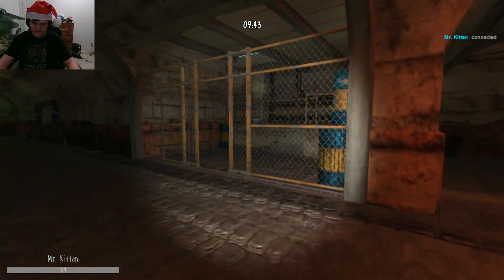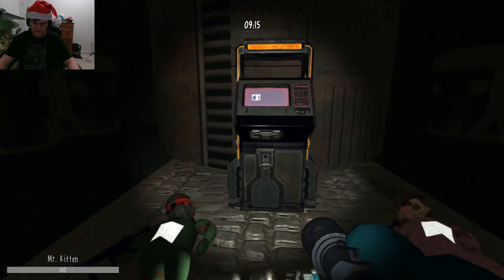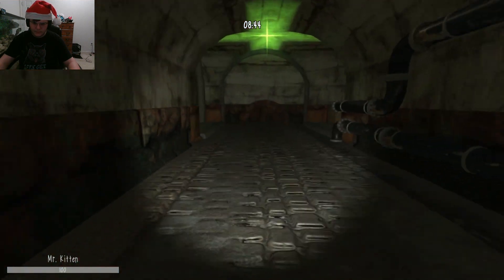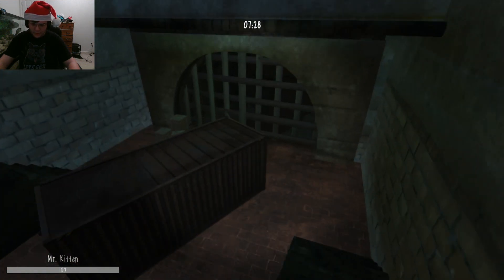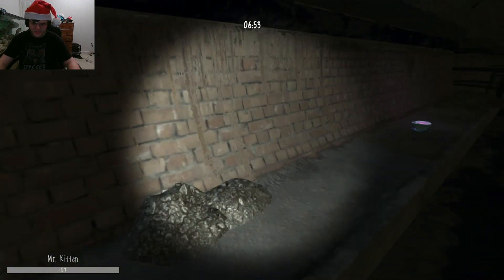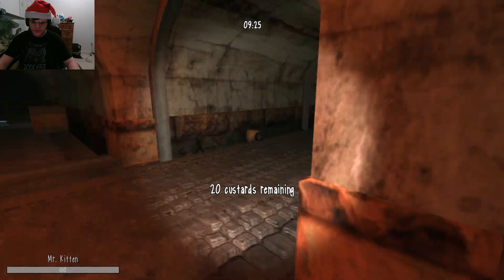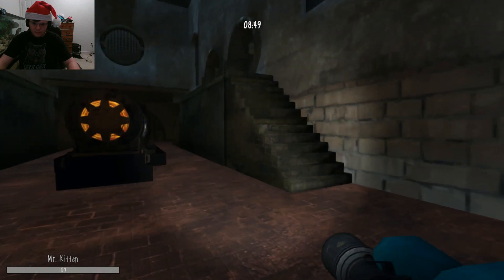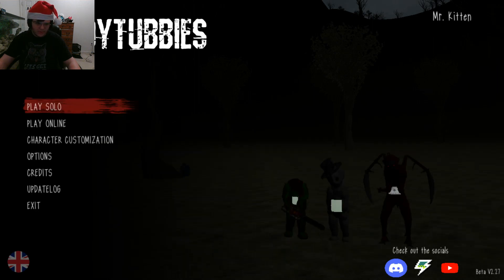A New Chain of Command! | Slendytubbies: Growing Tension: Secret Lair Collect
We just have a simple and straightforward map today, but I'm more worried about dealing with it on Survival. I guess we should take this moment and marvel at the new things that the team added. It isn't much at first, but then you see the reference to The Apocalypse DLC, and nostalgia hits you right in the brain. I'm glad that it was included, as it seems to have been mostly forgotten, and I'm glad that they included all of the new Newborns in the tubes. And, there's also a Newborn hitting the Griddy. I have no idea why, but why not. It seems Newy was a failed experiment, along with the rest of them, and he's the most dangerous of them all. Let's see what he has for me when we return back to this decrepit wasteland.
Slendytubbies: Growing Tension is owned by Xtreme and their team, with some music and assets borrowed from ZeoWorks.
0:00 Menu
1:16 25 Custards Remaining
1:23 24 Custards Remaining
1:30 23 Custards Remaining
1:37 22 Custards Remaining
1:43 21 Custards Remaining
1:53 20 Custards Remaining
1:58 19 Custards Remaining
2:17 Newborn Hittin' The Griddy
2:48 18 Custards Remaining
3:01 17 Custards Remaining
3:15 16 Custards Remaining
3:23 15 Custards Remaining
3:36 14 Custards Remaining
3:41 13 Custards Remaining
3:46 12 Custards Remaining
4:12 11 Custards Remaining
4:16 10 Custards Remaining
4:20 9 Custards Remaining
4:25 8 Custards Remaining
4:31 7 Custards Remaining
4:38 6 Custards Remaining
4:52 5 Custards Remaining
4:55 4 Custards Remaining
4:58 3 Custards Remaining
5:03 2 Custards Remaining
5:16 1 Custard Remaining
5:23 0 Custards Remaining
5:30 Menu
6:15 Showcase